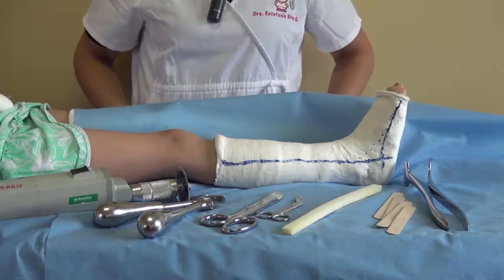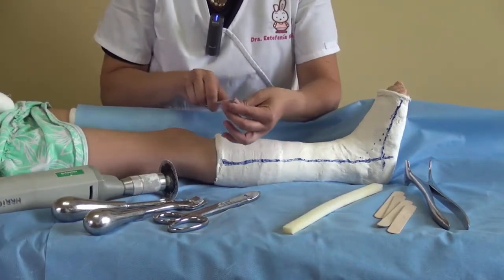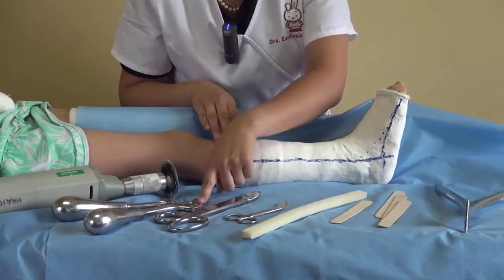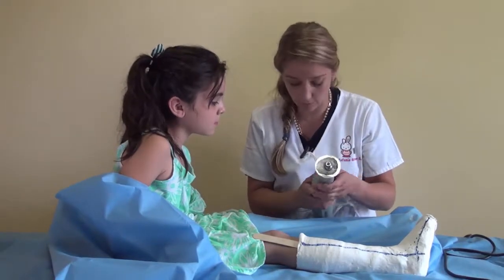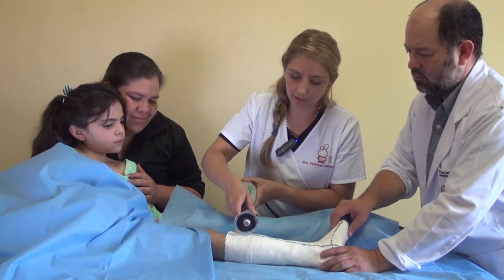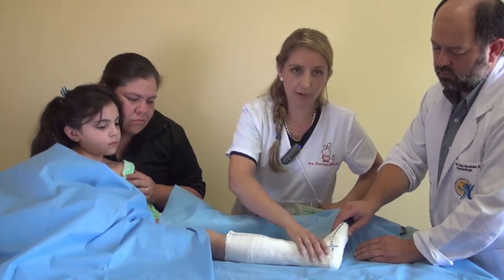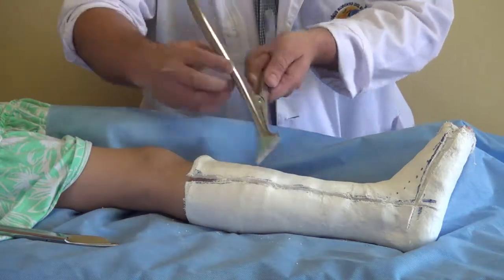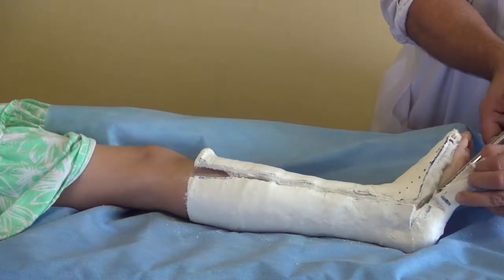Cast Removal Equipment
Dr. Estefania Birrer Gonzalez demonstrates how to remove a cast on a child.